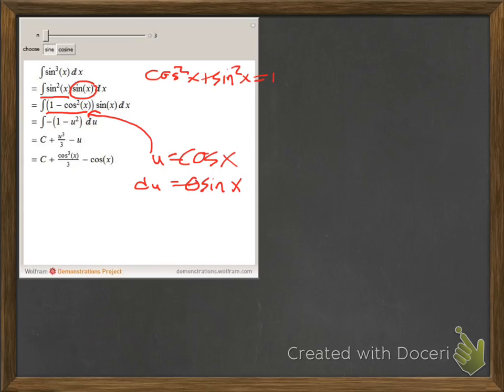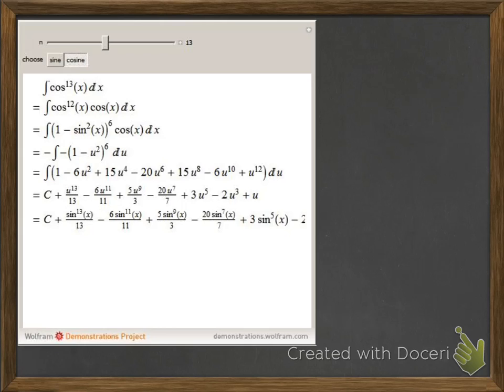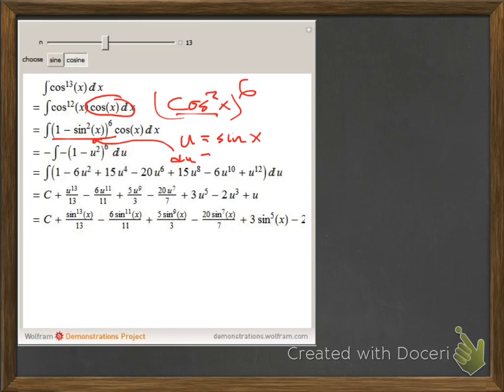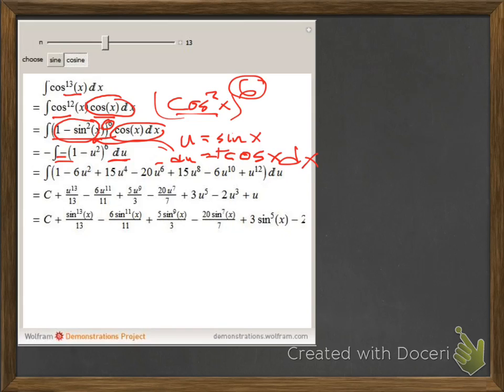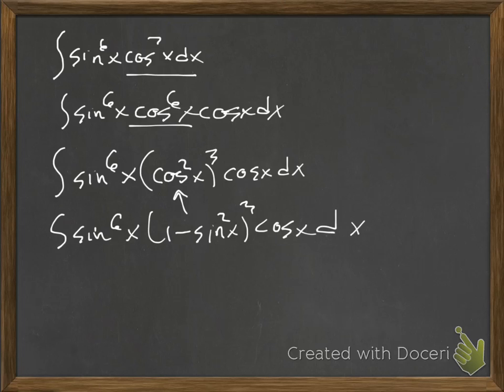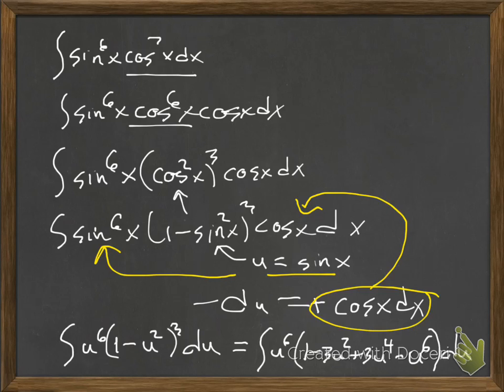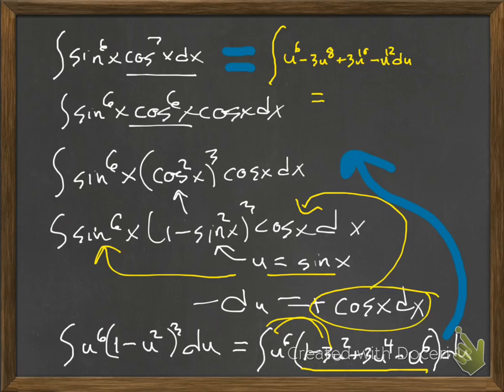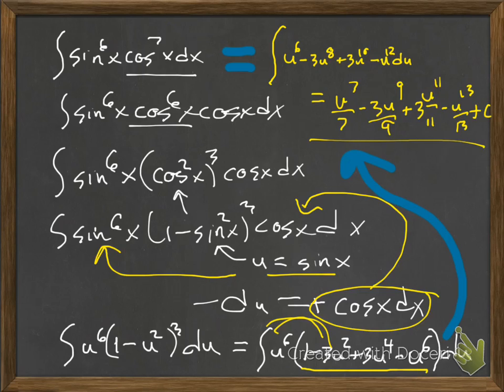odd-even trig integration